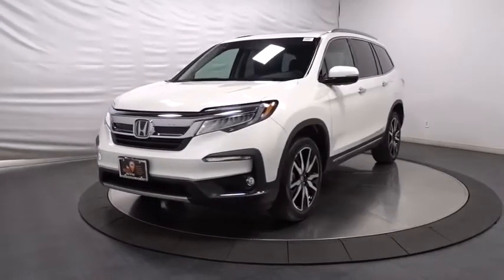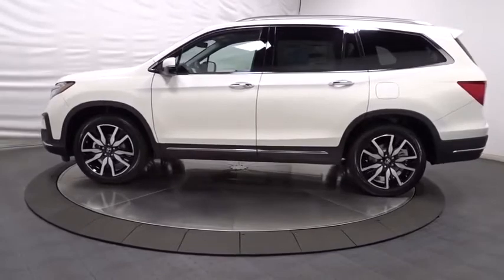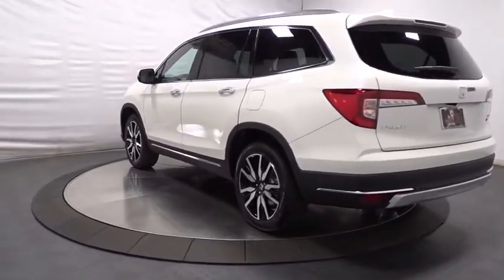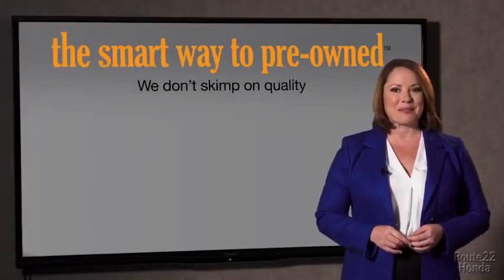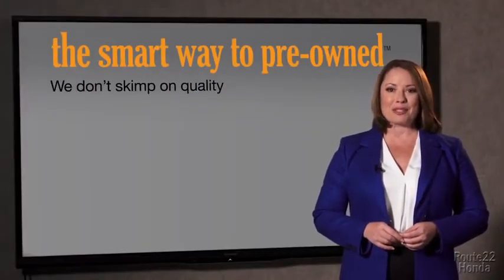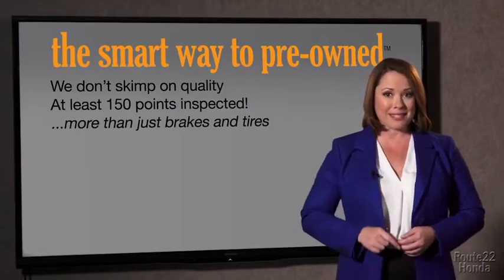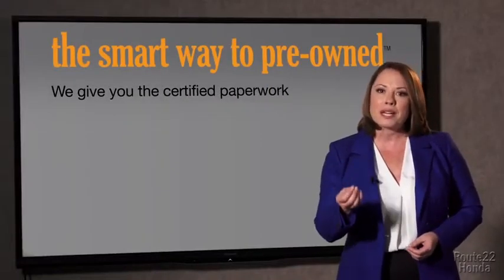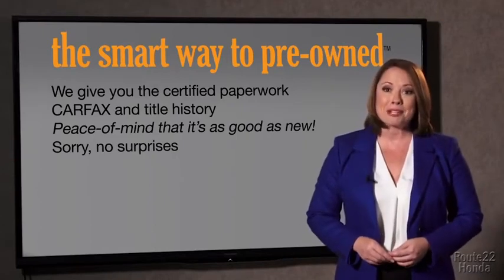2019 Honda Pilot Hillside, Newark, Union, Elizabeth, Springfield, NJ 195054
2019 Honda Pilot available in Hillside, New Jersey at Route 22 Honda. Servicing the Newark, Union, Elizabeth, Springfield, NJ area.
2019 Honda Pilot Touring 7-Passenger - Stock#: 195054 - VIN#: 5FNYF6H69KB003786

The Smart Way To Buy! Are you tired of hidden fees and bogus rates ruining your search process? Now there's a way to avoid all of the nonsense. Introducing the smart way to buy from Route 22 Auto's. The advantages of the smart way to buy are endless. There is no pressure throughout your search. You can finally feel at ease when purchasing a car. Since there are no hidden fees, there are no surprises or gimmicks revealed when you finally make a decision. Route 22 Autos salespeople are direct and value your time, so there is no back and forth or confusion. They know it's necessary for you to feel comfortable during the buying process and want to be trusted. The smart way to buy is smart for a reason. The team at Route 22 Auto's does Internet research every day to discover the right price for you. They make sure to look at competitors' pricing and numbers from industry experts so you can feel confident that you're getting the best offer possible. The main factors that contribute to your final cost are market value, product availability, days' supply in the market and the product age, color and equipment. It's easy to feel secure with the smart way to buy. This SUV gives you versatility, style and comfort all in one vehicle. Today's luxury vehicle is not just about opulence. It's about a perfect balance of performance, comfort and attention to detail. This 2019 Honda Pilot is the perfect example of the modern luxury. Enjoy driving? Well now you will get more thrills behind the wheel thanks to the heightened performance of AWD. Better handling. Better traction. Better driving experience. Where do you need to go today? Just punch it into the Honda Pilot on-board navigation system and hit the road.